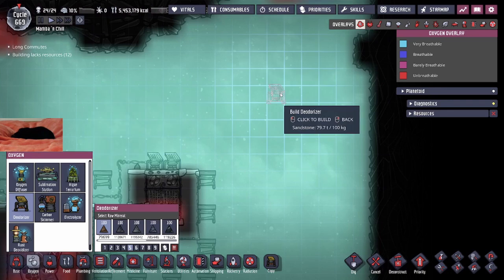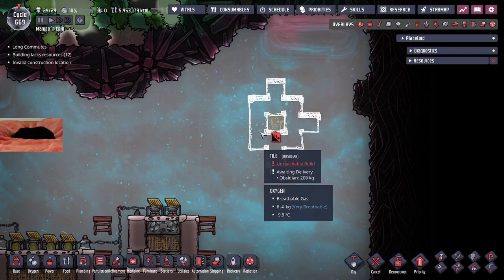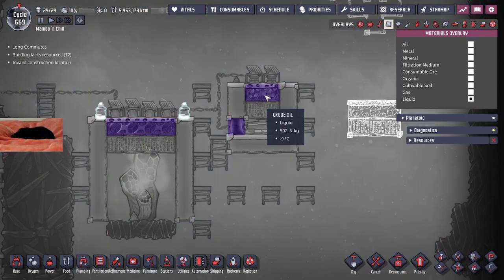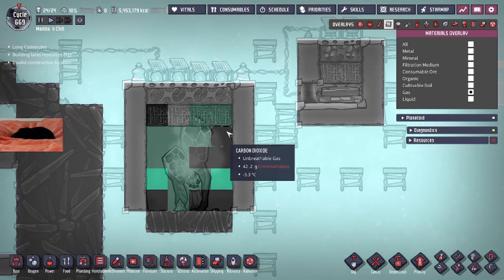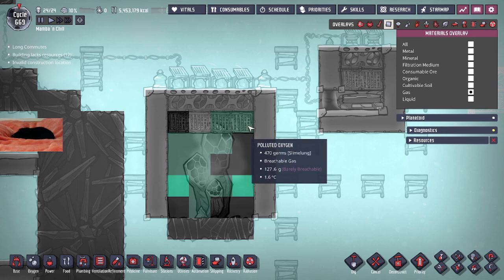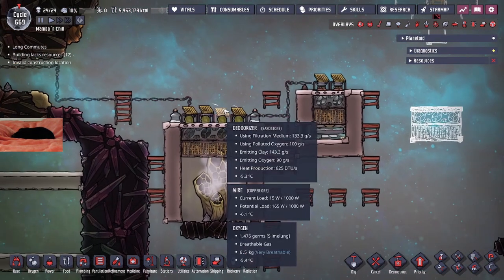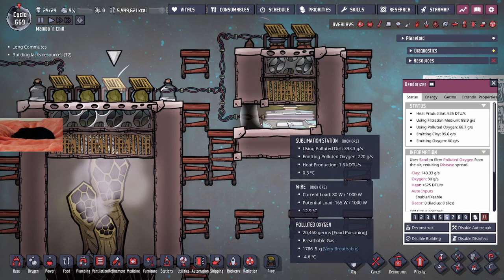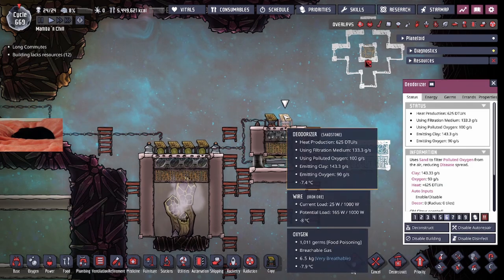Perfect Polluted o2 Vent tamer - Convert po2 into o2 with this filter -No Leaks! Oxygen Not Included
The Perfect Polluted o2 Tamer using deodorizers! This filter build allows the deodorizer to work without letting out any of the polluted o2.

0:00 Introduction
0:51 Deodorizers
1:37 Filter Explained
3:30 Problems
3:51 Sublimation Build